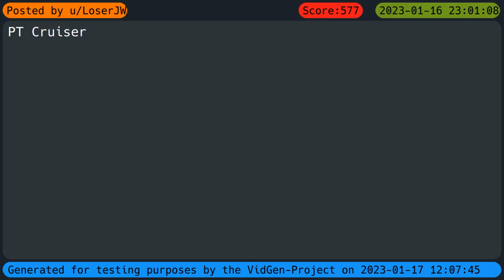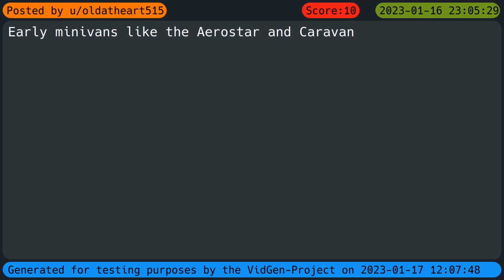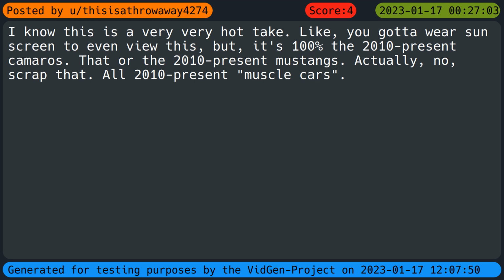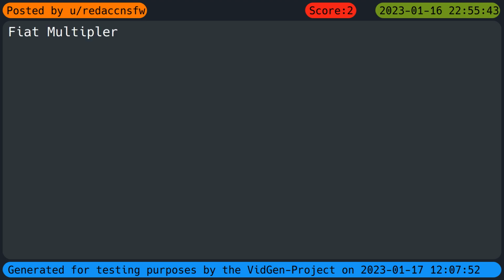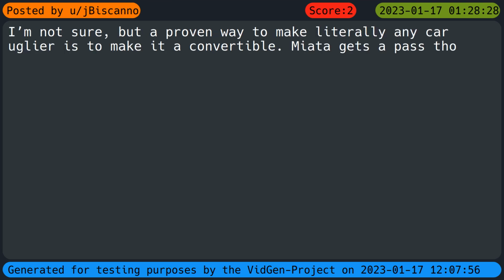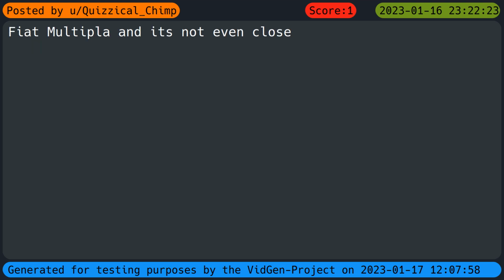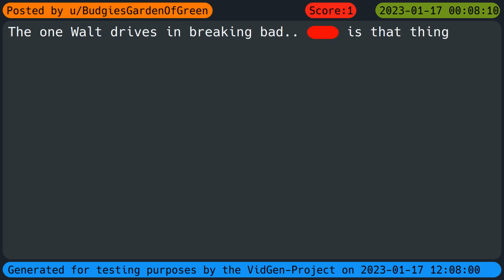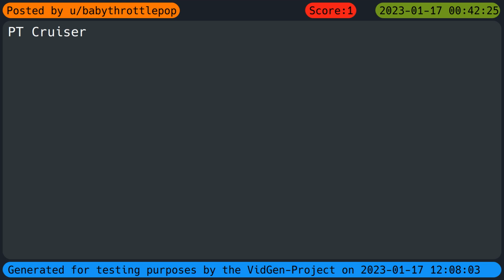What is the ugliest car ever made, in your opinion? | Full Video (r/Askreddit)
clip-id:r-askReddit-10dtll1
This is a video of the VidGen-Project here on AutoGenLabs!
The content was grabbed via api from r/AskReddit on 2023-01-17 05:21:02

The Question:
 "What is the ugliest car ever made, in your opinion?"
was posed on AskReddit by u/JephriB.

There were 227 replies by:
 u/LoserJW
 u/Error83_NoUserName
 u/o0Dan0o
 u/Marco_06x
 u/larrybzi
 u/ImTheGodOfAdvice
 u/Poorly-Drawn-Beagle
 u/htremix
 u/Individual_Tower_753
 u/TheFixer253
 u/Fluffy_Algae_3342
 u/twopebblesplease
 u/ptg33
 u/IllustriousSignal575
 u/michaelmoby
 u/Mr_Twinkie18
 u/Nice_Name_3168
 u/femsci-nerd
 u/TBird-in-TX
 u/CHICKENWING4LYF
 u/Oceanliving32
 u/Automatic_Fee9501
 u/Nonamanadus
 u/perfuzzly
 u/Glittering_Read_9342
 u/lonemonk
 u/Litt82
 u/bugluvr65
 u/Environmental_Day316
 u/VancouverMethCoyote
 u/Nature_Goulet
 u/mercistheman
 u/AlwaysSeekAdventure
 u/randomidiot77
 u/MagicManTX84
 u/mitchfig
 u/TailsxCream4Eva
 u/oldatheart515
 u/Blorka
 u/RumpRanger1234
 u/Substantial_Sense_40
 u/FuckImCold
 u/yannve
 u/dontskimponfootwear
 u/instantic0n
 u/LakeHavasoma
 u/myfavouriteisgouda
 u/Redawg660
 u/storf2021
 u/mkylem423
 u/DannyHeitz
 u/MashMashMaro
 u/Gyng1
 u/fortknightyvr
 u/Interesting-Panic151
 u/Xoshua
 u/JustAHellSpawn
 u/terminator1125
 u/JuliusFreezzer
 u/almostthere69420
 u/Martian166
 u/blackeyzblue
 u/BubbleRetard
 u/Xeludon
 u/SunNew5933
 u/nother_0311
 u/lordfartquadshunk
 u/alexburnshred
 u/thisisathrowaway4274
 u/Shahfluffers
 u/Best-Net831
 u/eatzitafter
 u/Ov3rtheLine
 u/Bear_Hoonden
 u/ShiningRayde
 u/Rehabber82
 u/Liquid_machine81
 u/AfrIsPlesierig
 u/hucksire
 u/kittycatnala
 u/LawnGuyLand94
 u/MrTurkle
 u/perrywclifton
 u/somedickstolemynick
 u/JackCooper_7274
 u/Pantaruxada
 u/Balenciagalover92
 u/Sux-2-be-U
 u/KneeDragr
 u/dattmanger
 u/redaccnsfw
 u/workethic247
 u/Gnarled_Horn
 u/JeedyFromTheBlock
 u/Mathematicus_Rex
 u/goingtolosehourshere
 u/milkshakethellama
 u/Pacosiooo
 u/Dream_World_Girls
 u/Simple_Anywhere_8337
 u/Whako4
 u/PoloGrounder
 u/sarahhylandsknee
 u/Klaws4444
 u/throwawaynotes81
 u/runrun950
 u/hugsrgood2
 u/jollyroger822
 u/-SSHORSEYY-
 u/FryJam1300
 u/tillthebreak
 u/pnwest1992
 u/FudgeKittens
 u/SterBout
 u/Slurpydurpy711
 u/roman_davies88
 u/jtselover
 u/Hairy_Seaweed9309
 u/silentbobdrummer
 u/cananite1
 u/Oldnintendolink
 u/Petey204
 u/StewTrue
 u/OppositePlan6376
 u/R7aq0
 u/mat_srutabes
 u/FarmerMKultra
 u/Left-Flatworm7904
 u/hopadoodler
 u/HazelFrederick
 u/jBiscanno
 u/gamerfreakish
 u/mb4x4
 u/MixxSingh
 u/Pirate-Slut-81
 u/nerdylangur
 u/TheWorm78
 u/catlord7236
 u/Nemzi82
 u/bchmermaid
 u/Verna_Mueller145
 u/DavidK5791
 u/Which-Score
 u/Ozziehall
 u/Jant0n
 u/Far_Astronaut_9524
 u/Wpgjetsfan19
 u/LikelyGeoduck85
 u/Funny-Berry-807
 u/tkcrypto
 u/adrianthegreat
 u/DustKenn
 u/Rough_Writing1752
 u/weallneedhelpbadly
 u/Real_Lord_Byron
 u/MsJacq
 u/sebuq
 u/gpapandrik
 u/Ardacaka
 u/Sad_eyed_girl
 u/Slow-Spot2906
 u/PM_ME_IRONIC_
 u/mrmartinizor
 u/Quizzical_Chimp
 u/powbean
 u/Turbulent-Watch2306
 u/frivus
 u/GlitterCats88
 u/lazys_world
 u/riffraffbri
 u/justjuiceN
 u/Due_Ad_8045
 u/darth_ann1125
 u/wyoflyboy68
 u/chizzychazza
 u/IamNotWhoYouThink_
 u/jmessking
 u/Better_Ad4073
 u/SlyKnyfe12
 u/TisIChenoir
 u/Ulaadis_Chafraze
 u/Frird2008
 u/Alucard661
 u/Mean_Manufacturer_61
 u/emolin25
 u/Bork60
 u/fattymaroon
 u/AnnoyedPanther
 u/becky_plz
 u/ppsucc9988
 u/BudgiesGardenOfGreen
 u/embouteillagez
 u/Locker278
 u/DunkTheCookie
 u/Such-Veterinarian-46
 u/attention21
 u/Yurrrr__Brooklyn347
 u/SupersonicDebris13
 u/theresoneineverycar
 u/GenerousMouse78
 u/fattymcelbows
 u/silasmerrill
 u/RaspberryDugong
 u/Savings_Hawk6369
 u/trulybland
 u/Meneit
 u/MihalysRevenge
 u/Damndan3
 u/Philcycles84
 u/Thunder_bird
 u/frankycorrea95
 u/UberN00b719
 u/elviskarl
 u/blawry
 u/Heavens10000whores
 u/Kevinclimbstrees
 u/DircaMan
 u/BPP1943
 u/Holiday_Car_9727
 u/babythrottlepop
 u/perryswanson
 u/seahag69
 u/TheBeep87
 u/chrisdil2000
 u/Swartz_18